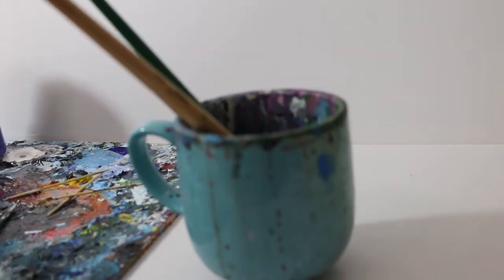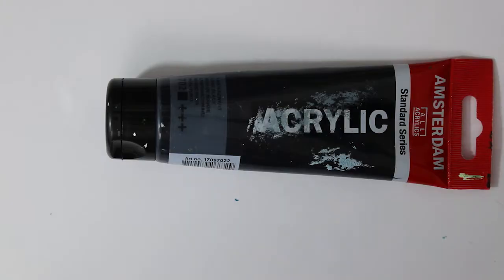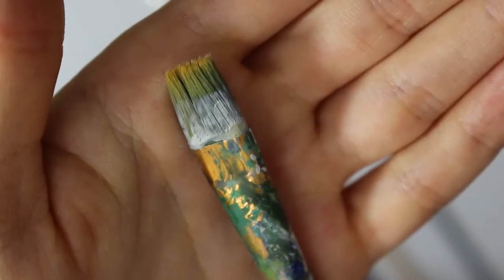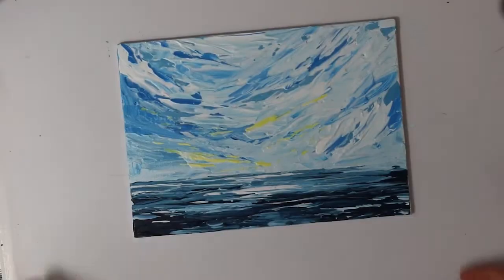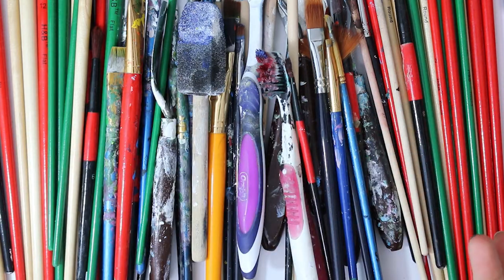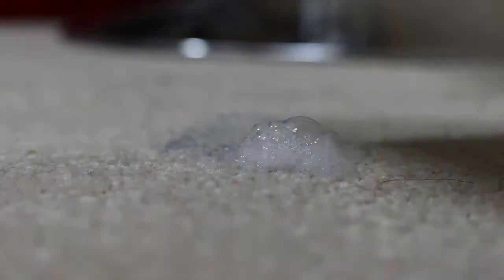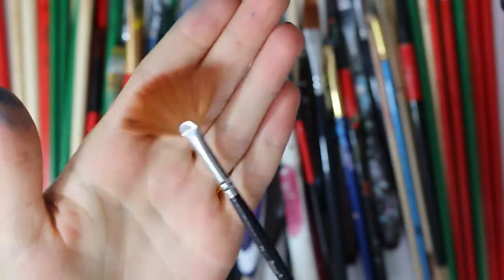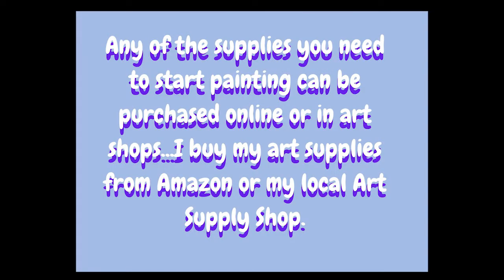BEGINNERS GUIDE TO PAINTING: What you need to get Started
Hiya! I'm Chloe, an art student from the UK. In this video, I tell you a what you need to get started painting...Enjoy!

Here is where I sell my Art...

Have a great day! See you soon :)

Music used in this video: Youtube Audio Music Library, Patience by Dyalla